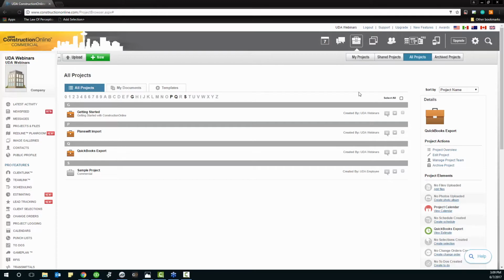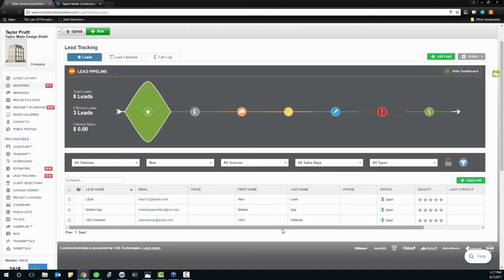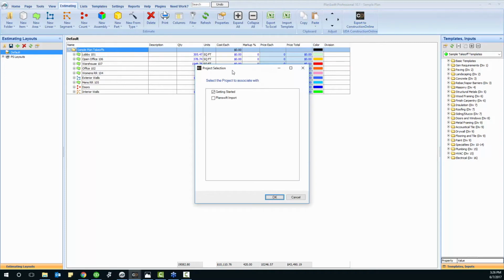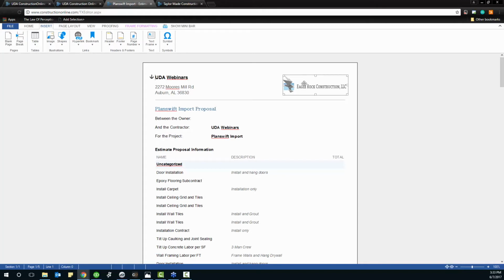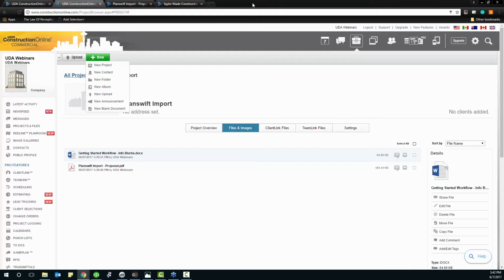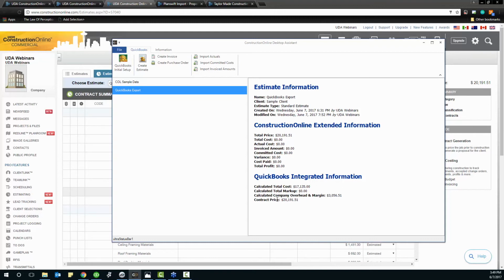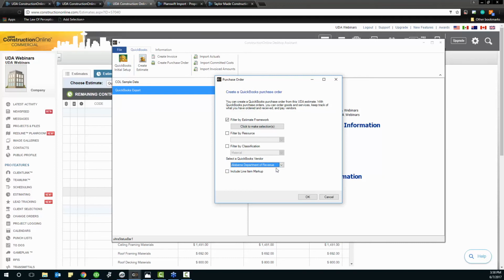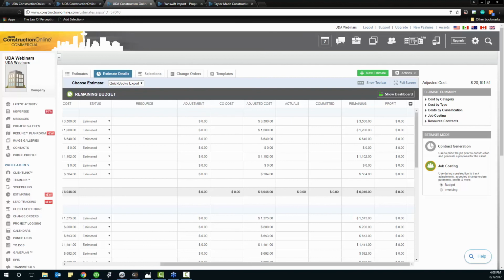New ConstructionOnline Features: Summer 2017